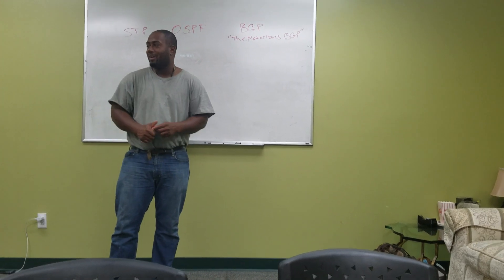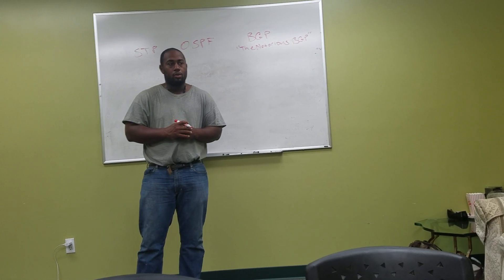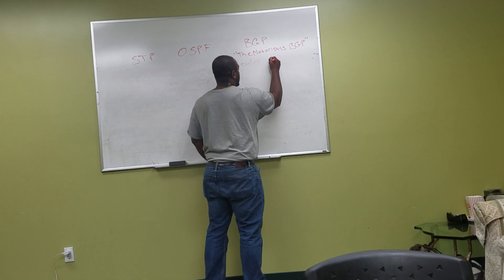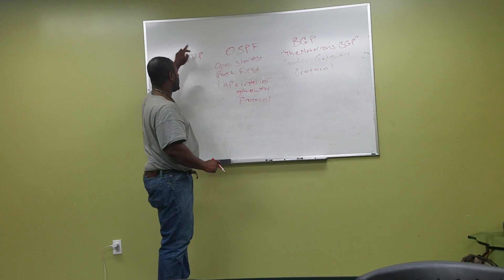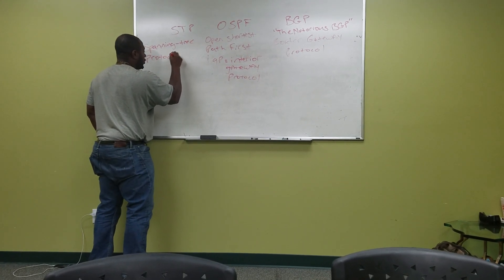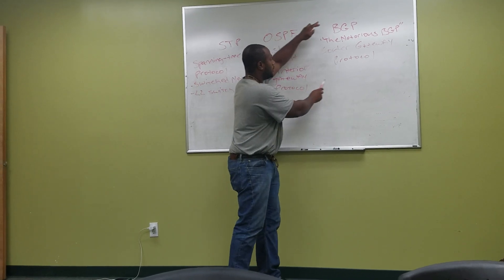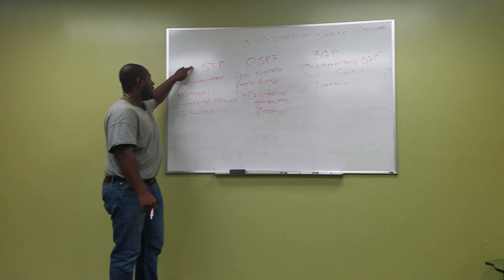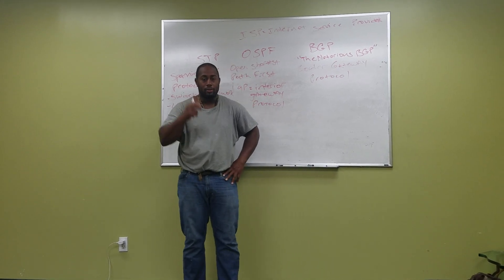3 routing protocols that run the Internet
I was asked to explain these three protocols in an interview, for $120,000. Spanning Tree Protocol, which was invented by Radia Perlman, OSPF invented by the Internet Engineering Task Force, and BGP invented by the IETF (please fact check me if I'm wrong,
STP is used to as the solution to prevent loops at Layer 2 in a switched environment, but to my knowledge that protocol is becoming obsolete, but it is used as a basis to understand other technologies that are enhancements to that original standard.